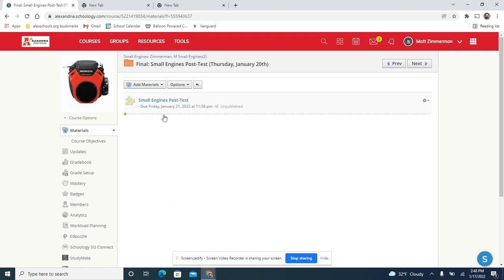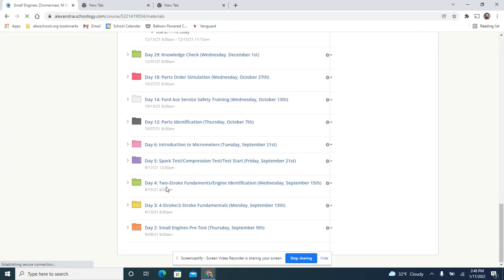Post-Test Instructions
Please watch this video before taking the post-test.